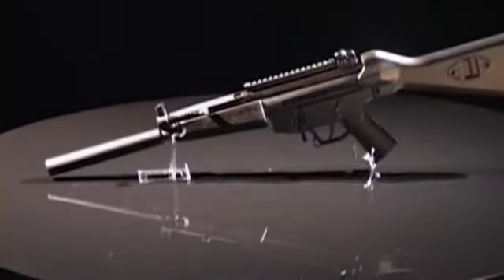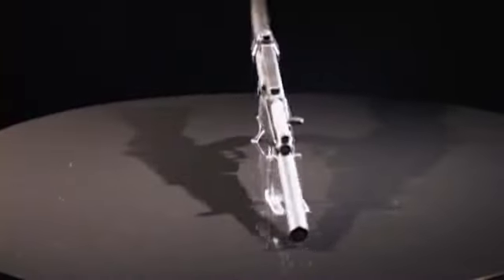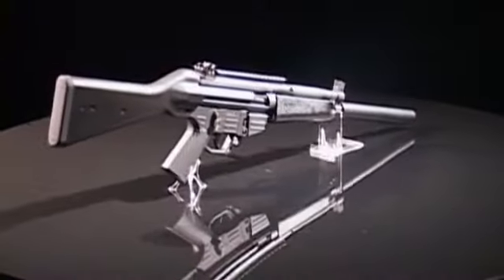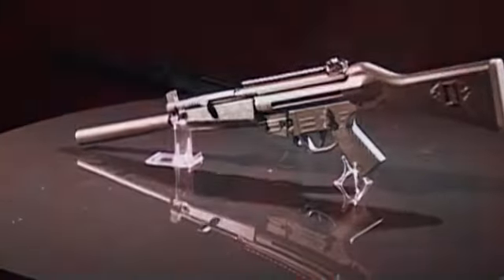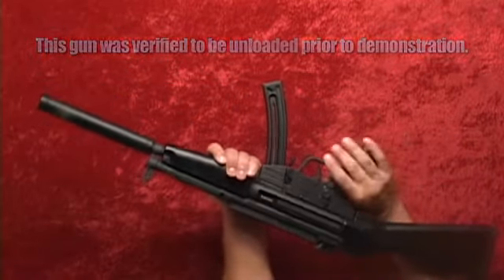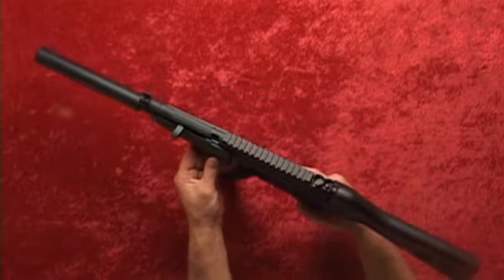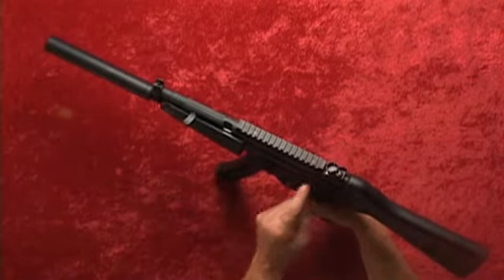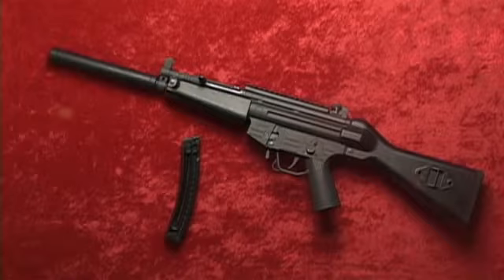American Tactical Imports GSG522 Rifle